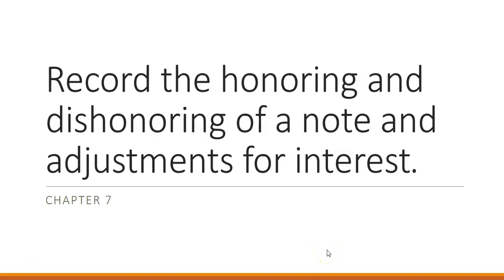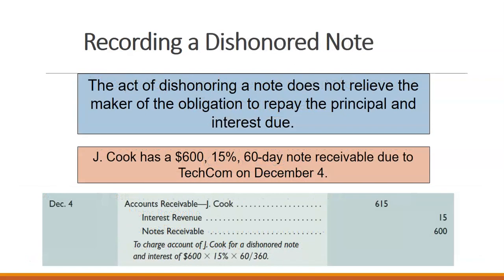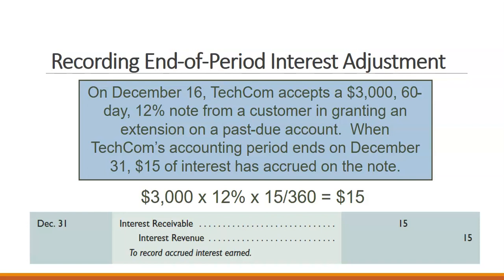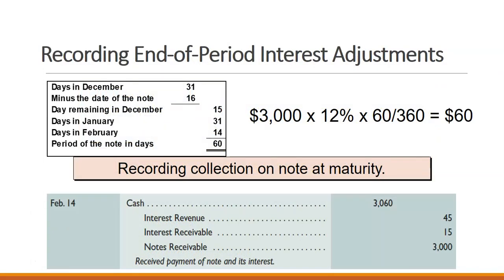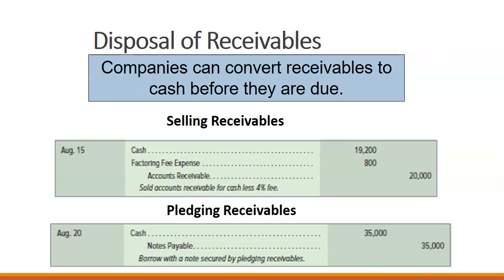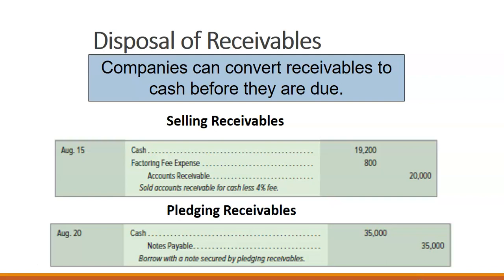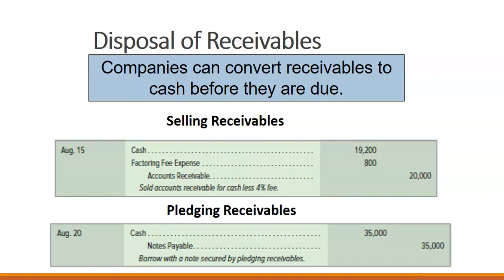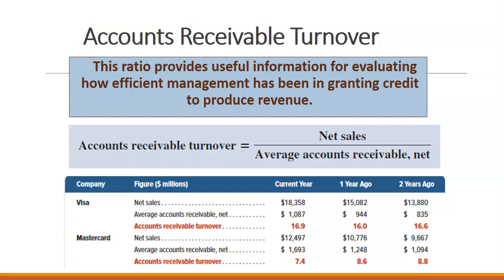AC 121 Chapter 7 Video 3